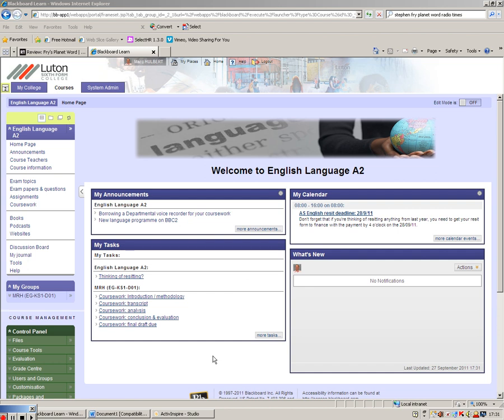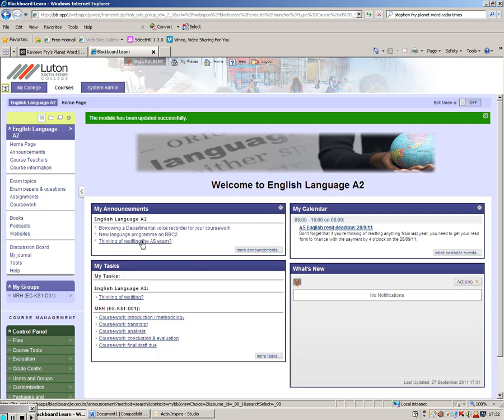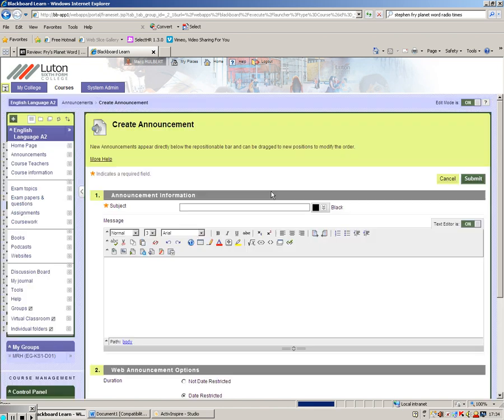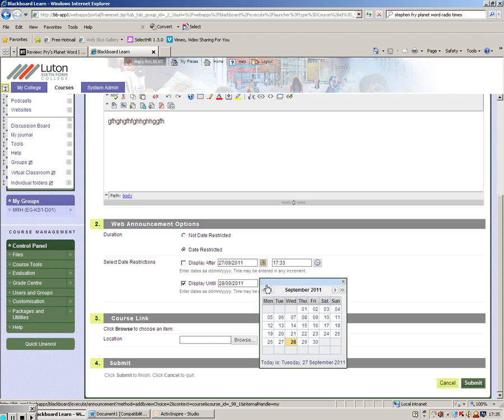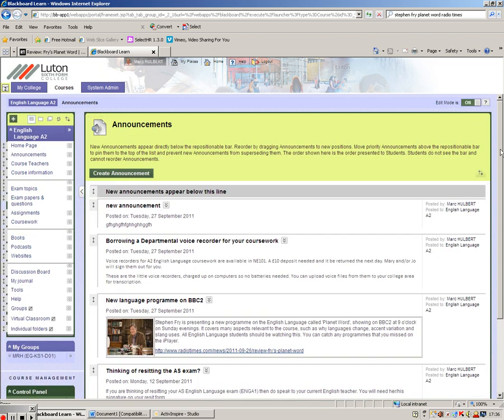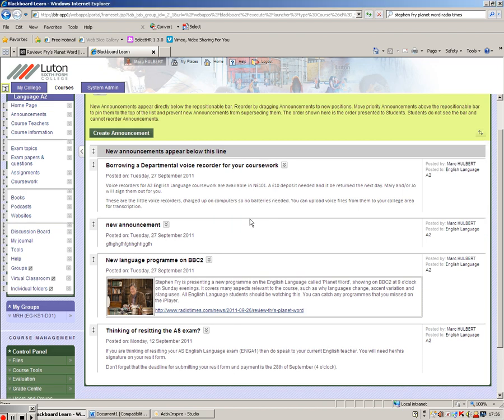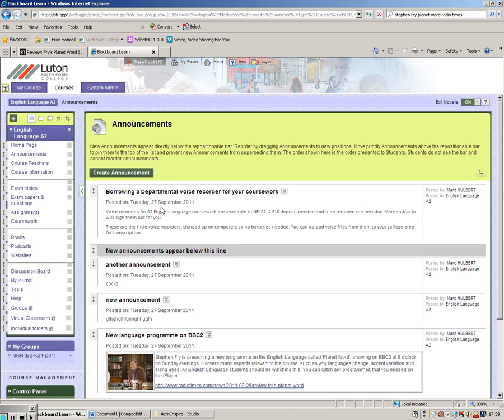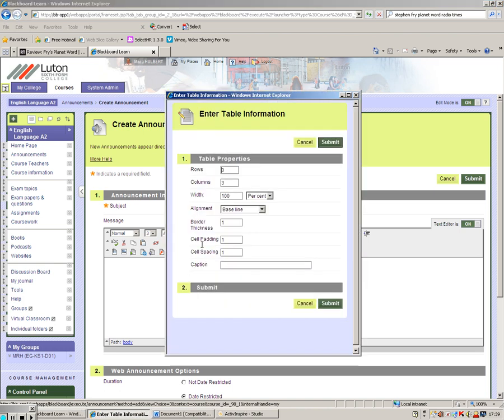Course announcements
This video shows you how to add and organise announcements that all course members can view.